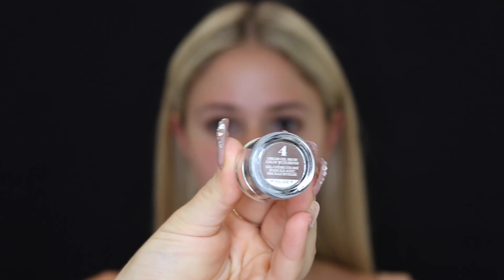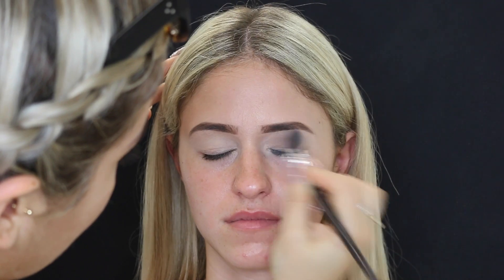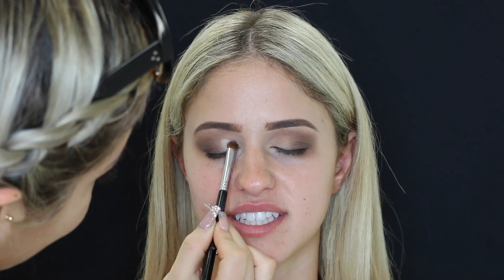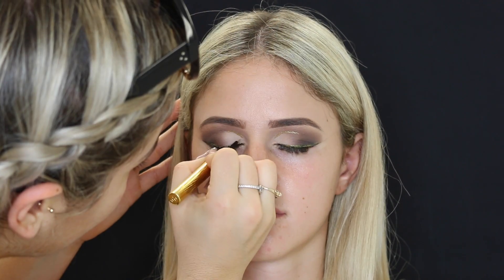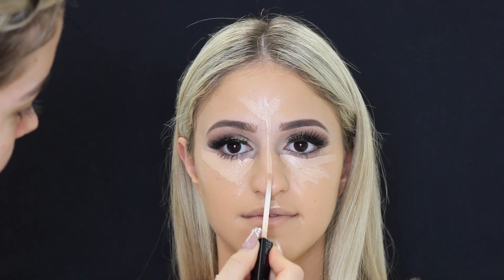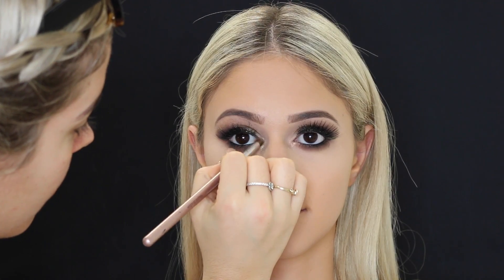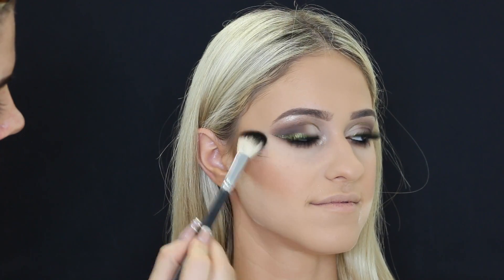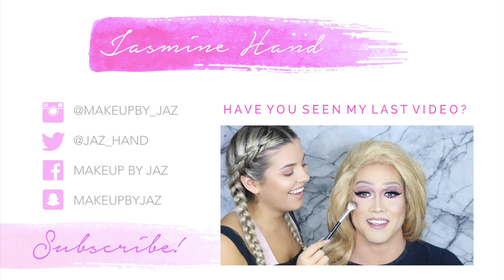Matte Eyes & Gold Liner Tutorial ♡ Jasmine Hand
♡ Watch in HD!

Hiiiii! yay another client vid! I've been so busy this week still shopping for furniture for my new place! Its so hard to find nice stuff that doesn't cost 5 billion dollars hahaha!

Models Insta: @sapphiroula_

@maybelline fit me concealer (light)
@lauramercieraus translucent powder
australis fresh & flawless powder (medium tan)
@narsisist casino bronzer
@urbandecaycosmetics razor sharp liner (gold)
@smashboxcosmetics x @caseyhl91 spotlight highlighting palette
nars gilda blush
@benefitaustralia ka-brow (shade 3)
@ardelllashesaus faux mink lashes
@anastasiabeverlyhills toffee lipgloss
@toofaced natural love palette

Jasmine Hand
Burleigh Waters
QLD 4220
Australia